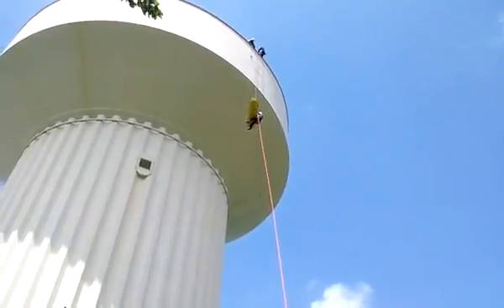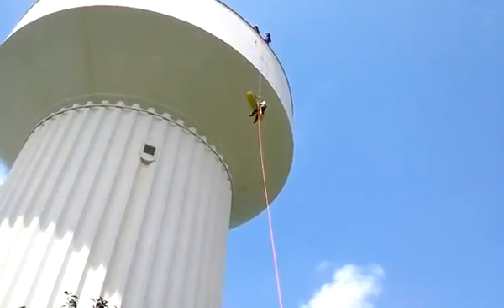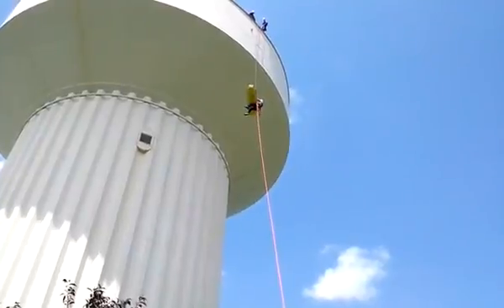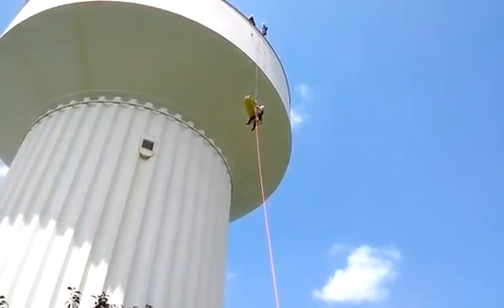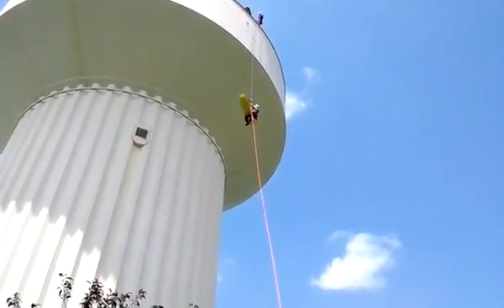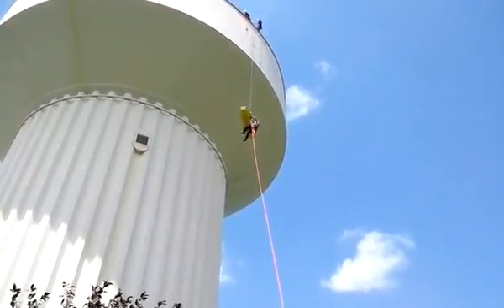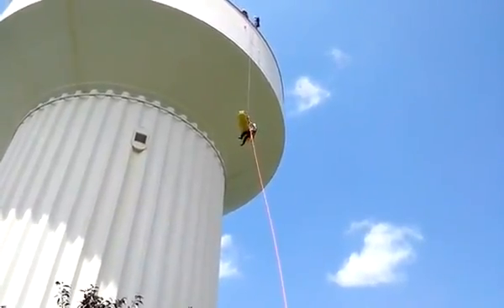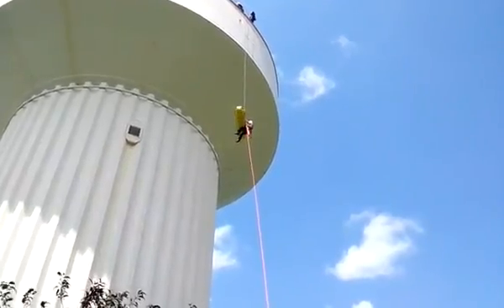Dropping down off the top of the tower.